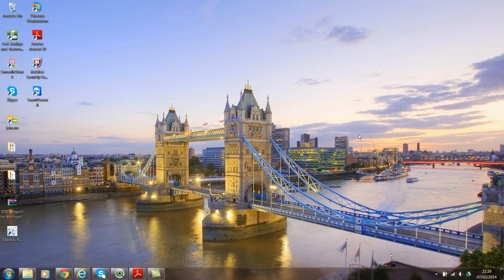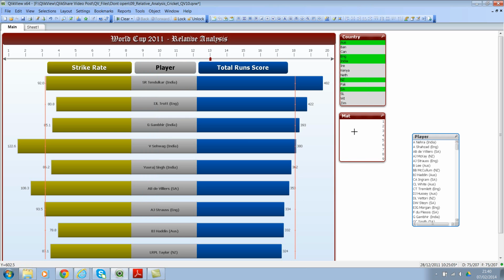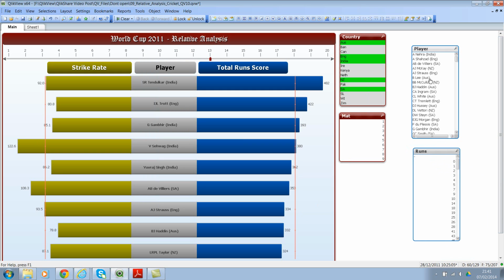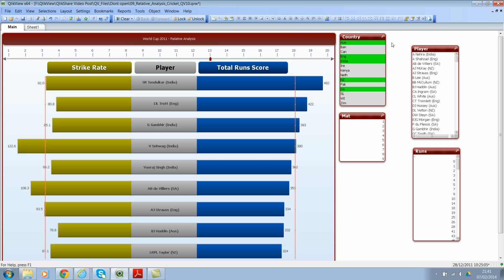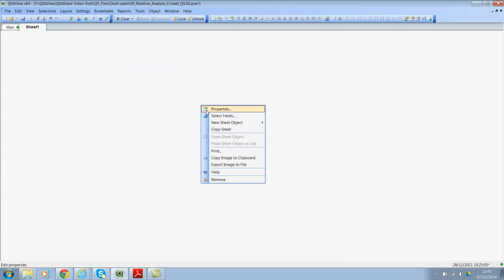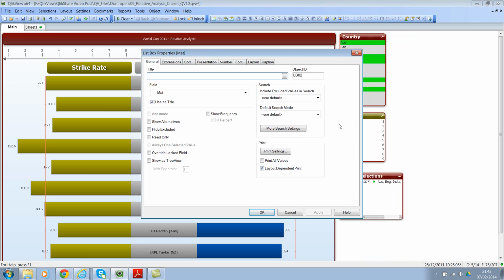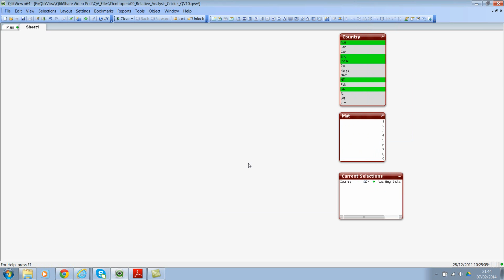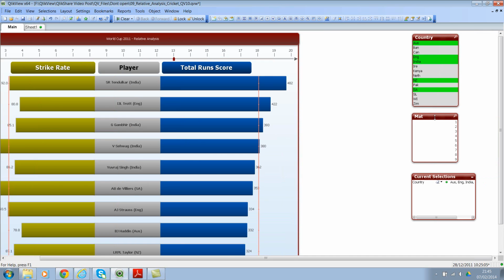QlikView Design Tips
Subscribers : Thanks for the subscription to my channel but I'd encourage you to use my blog to watch the videos where I provide the script/expressions. Some of the videos are not available on YouTube or I have made them private video tutorials which are only available on my blog.

In this video, I'll show you two simple design tips in QlikView UI.